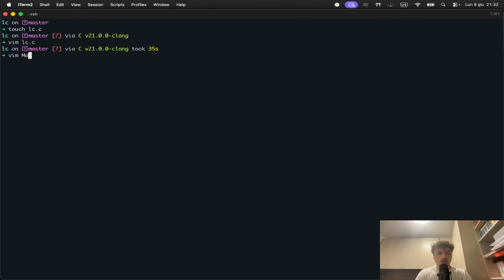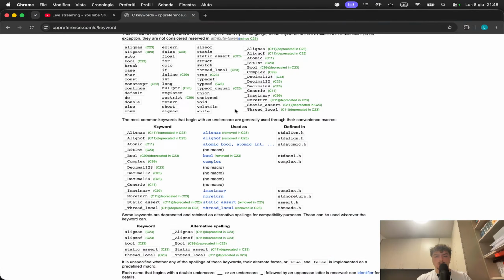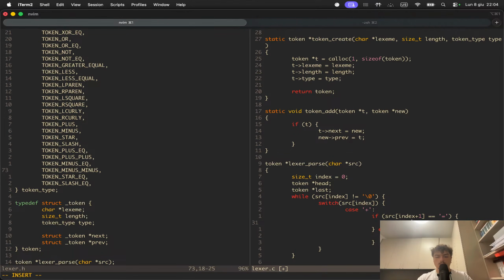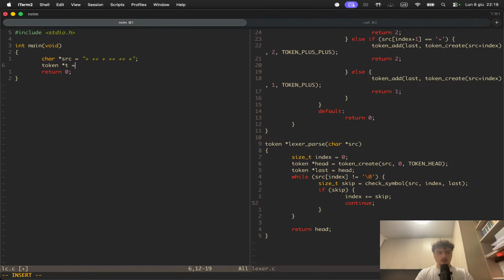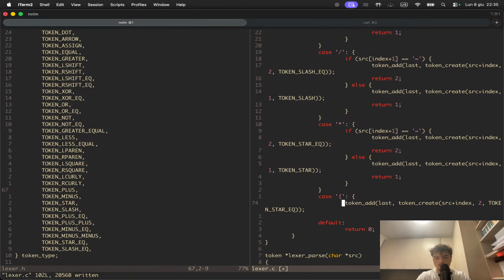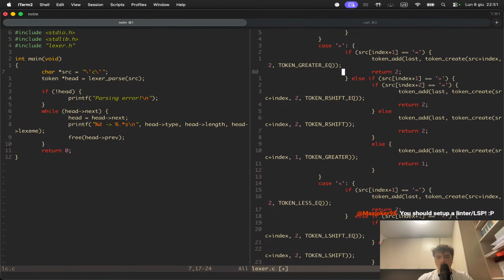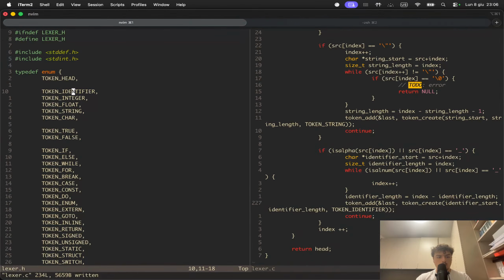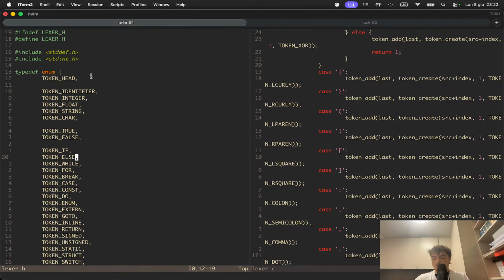Making a compiler from scratch in C